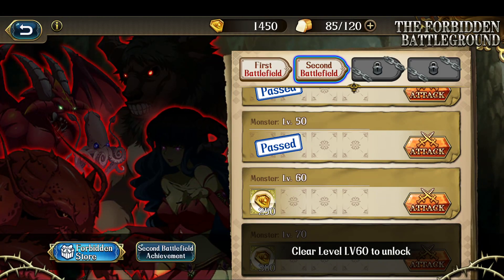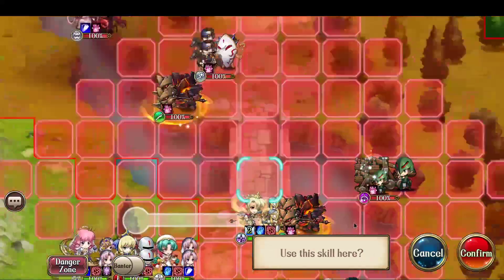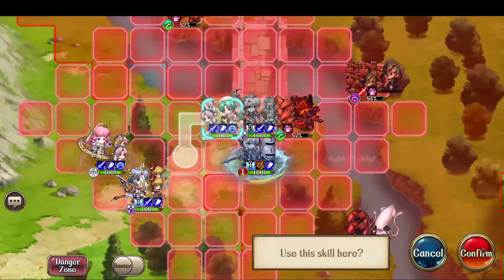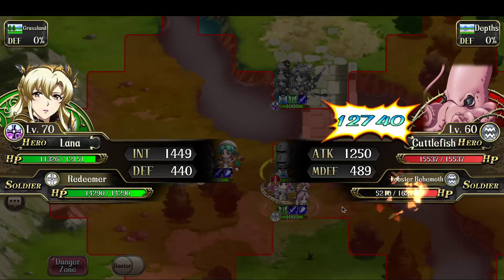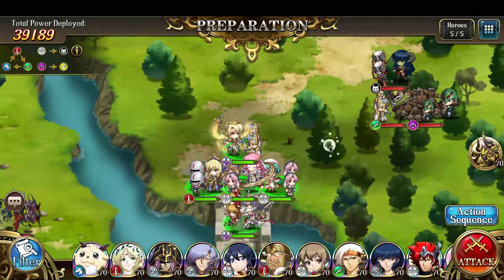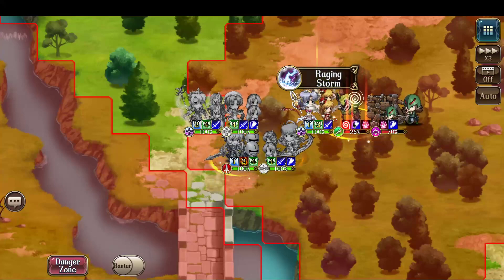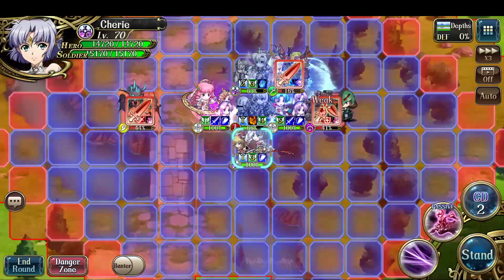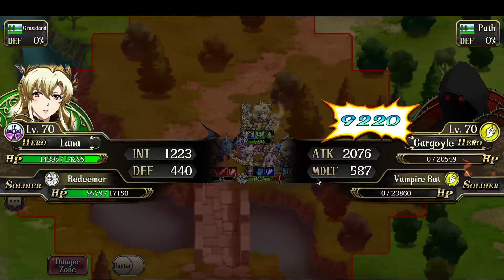Langrisser M - Forbidden Battleground 5 [2022-02] - 2nd Battlefield - Princess Alliance Lv60 & 70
Princess Party: 6* SP Cherie, 6* SP Lana, 6* Shelfaniel, 6* Christiane, 6* Rozenciel

0:00 Intro
0:31 Level 60
4:10 Level 70